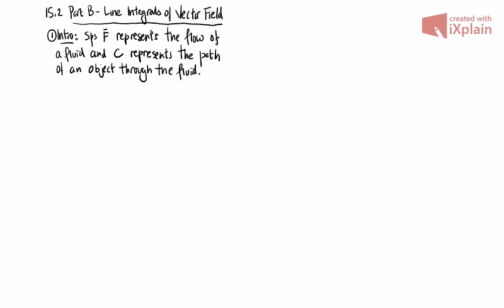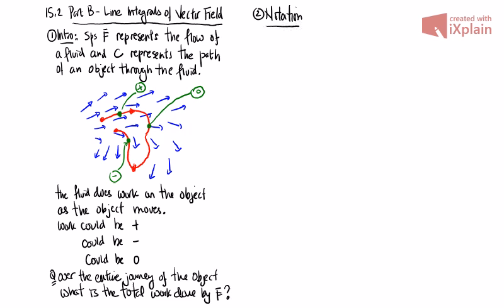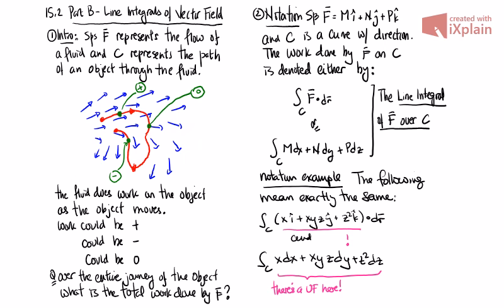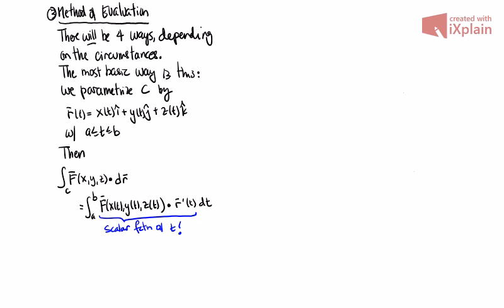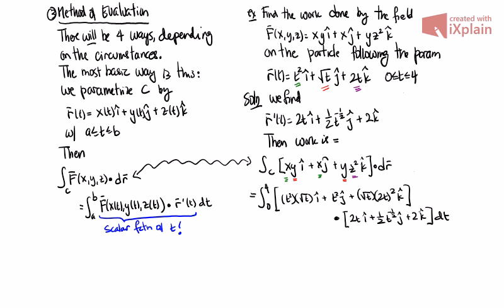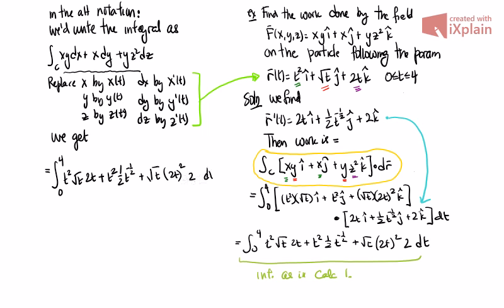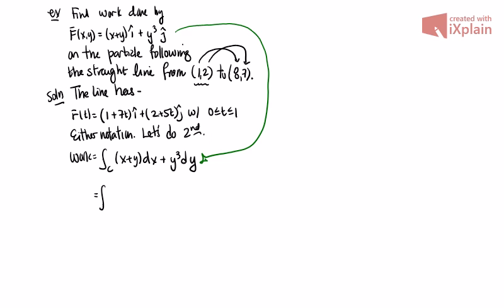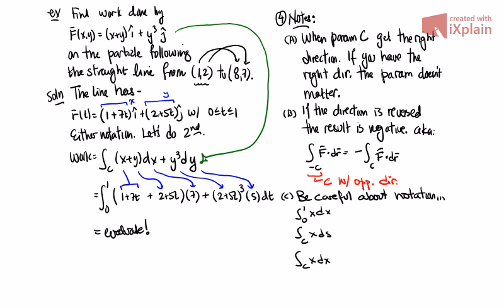MATH241 Section15.2B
Line integrals of vector fields, notations and basic evaluation method.